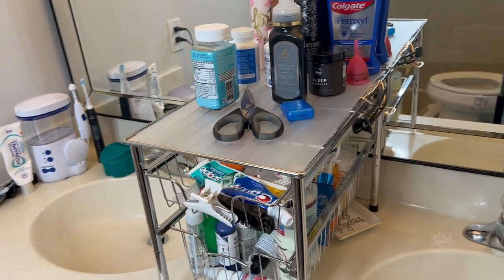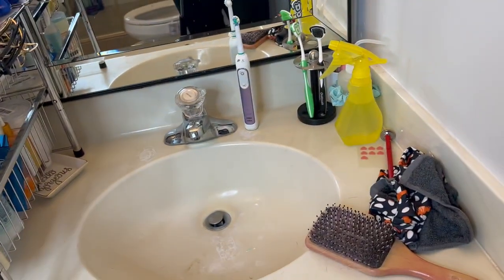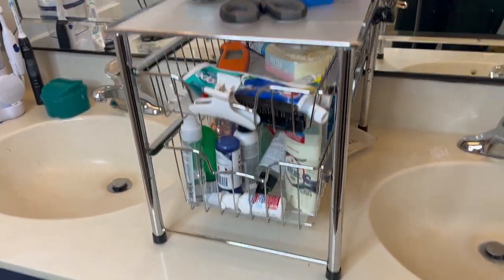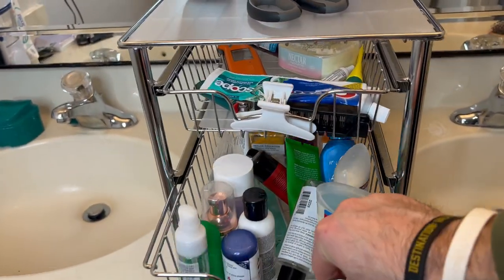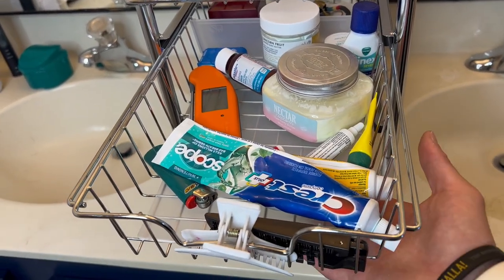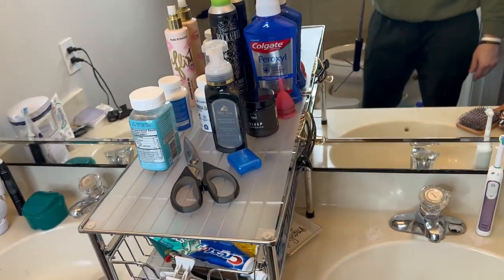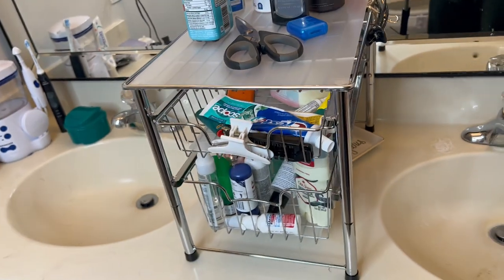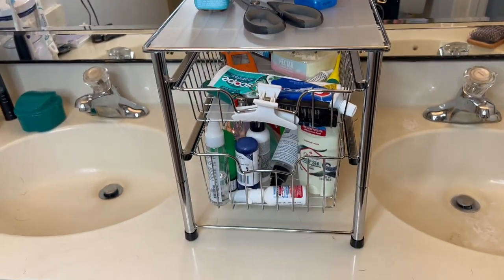Simple Houseware Stackable 2 Tier Sliding Basket Organizer Drawer, Chrome Review!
I Love This For Organizing Our Bathroom!